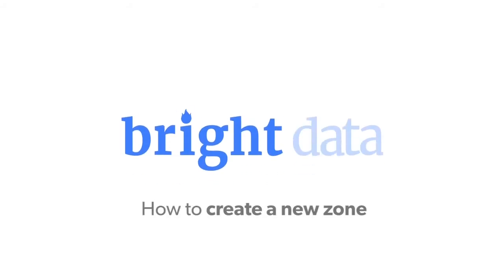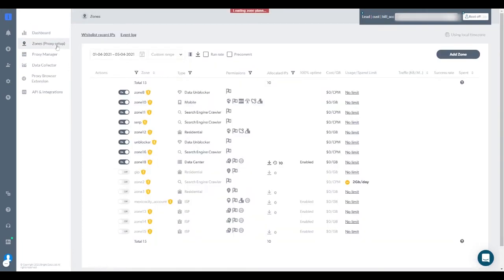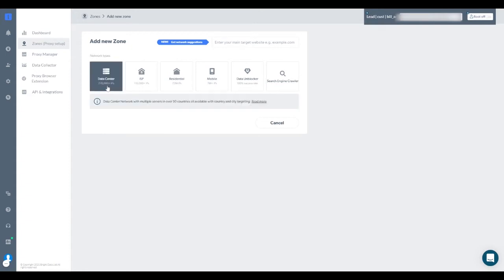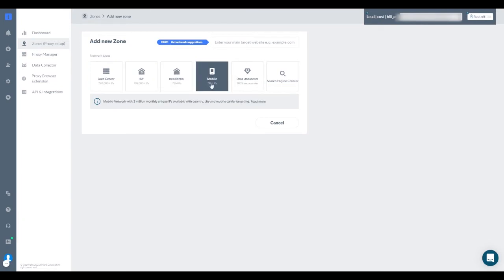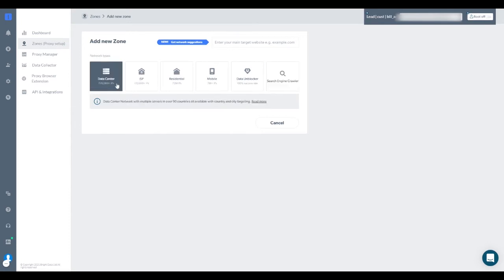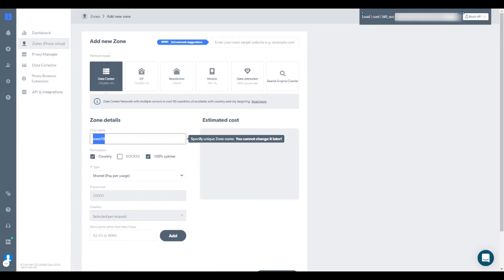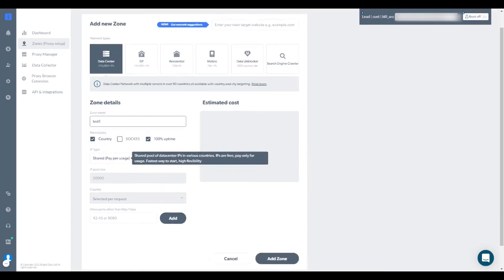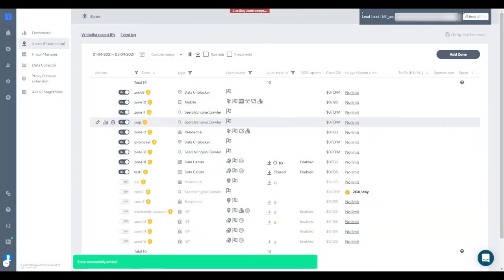How to Create a New Zone | Bright Data Tutorial | How-To Video | DC | ISP | Residential | Mobile IPs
Learn everything there is to know about managing your Bright Data proxies

Adding a new proxy zone to your dashboard is very easy - just watch our 1min tutorial and go ahead and create your first zone.

Here’s how to add a new zone to your account. First, click on the Zones tab on the top-left side of your screen. Then, click the “Add new zone” button on the right side.
Here you can choose between 4 different networks that we offer - Data center, ISP, Residential or Mobile networks. Or choose between the Web Unlocker or Search Engine Crawler products.
As an example, let’s add a zone to the Data Center network: Type the name you want for the new zone, choose the permission and decide on the IP type. When done, click “Add zone”.
After adding the new zone it will be automatically activated and visible on your zone tab.